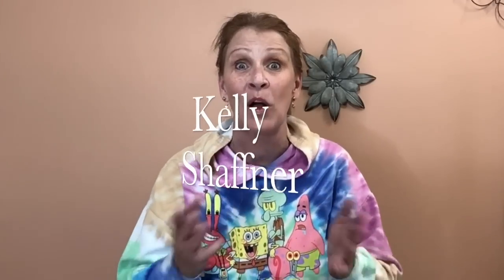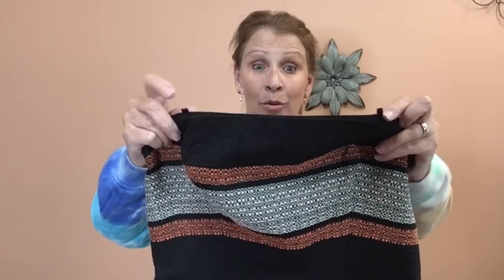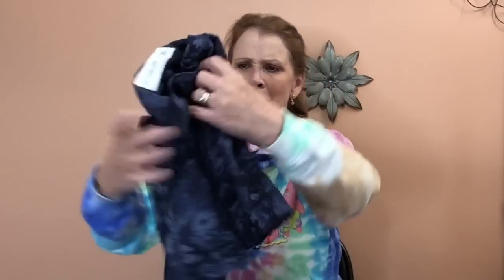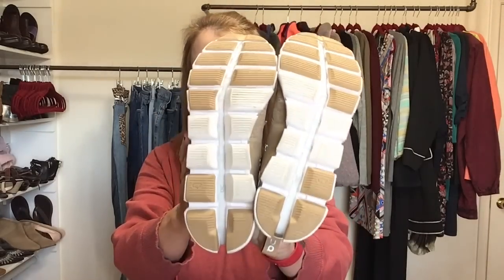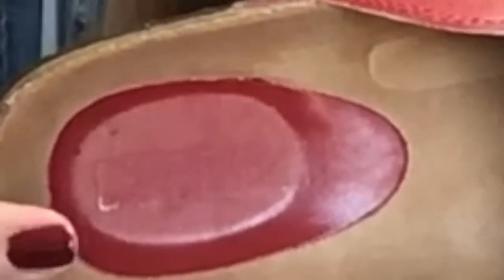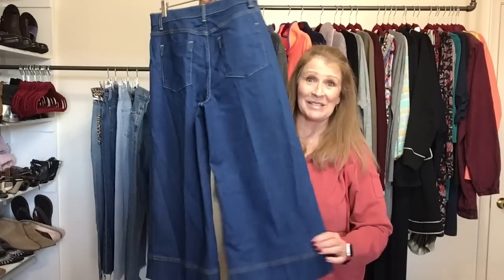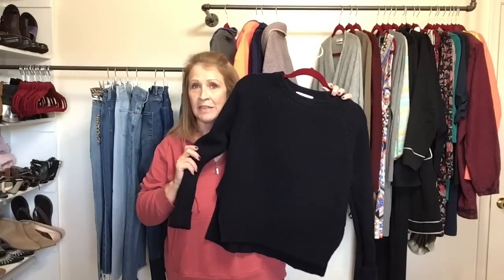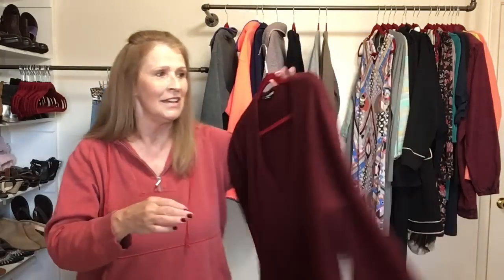Reseller HAULS Goodwill Bins to BST Designer Finds To Resell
Today's haul came straight from the Goodwill Outlet Clearance Center aka The Bins.  I thrifted these pieces to trade for store credit at my local Buy Sell Trade Store.  See what they accepted & rejected. Stick around for a HAUL of the pieces I picked up with my in-store credit!

I always appreciate your feedback - please join the conversation in the comments & leave your Poshmark Closet name as well - we ALL want to visit your closet.

Blessings❤️